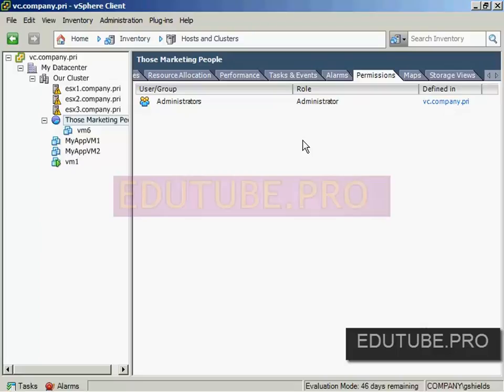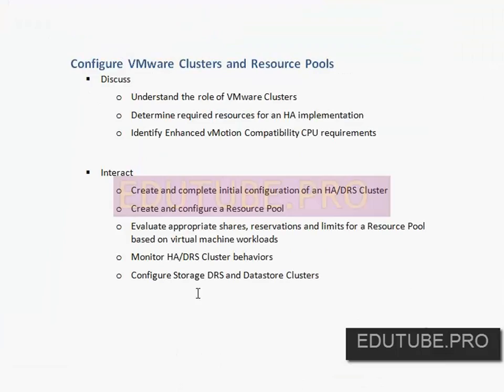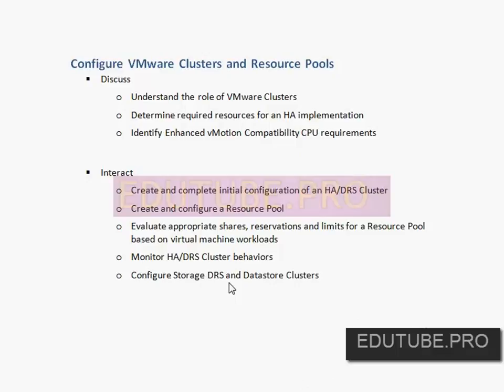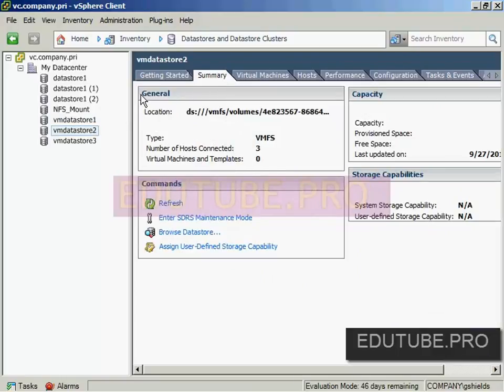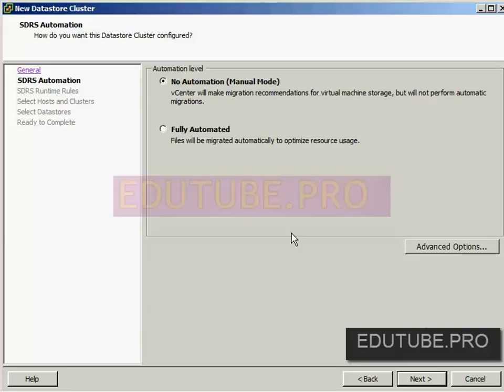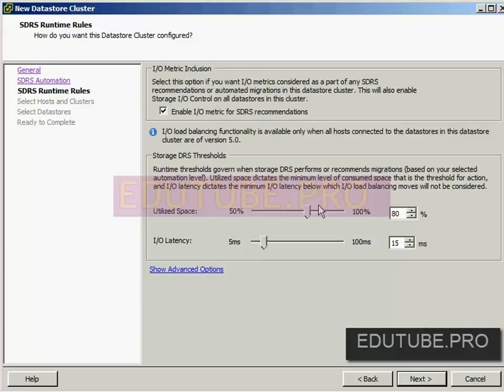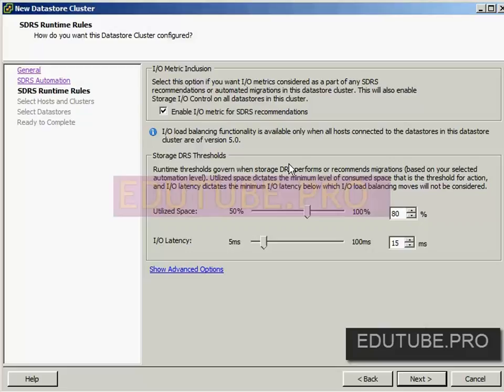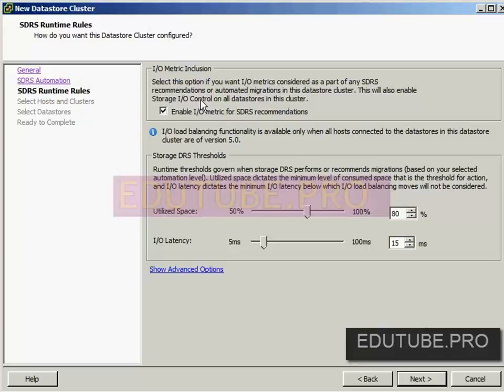10 04 02 Vmware Virtualization Vcp Vsphere 5